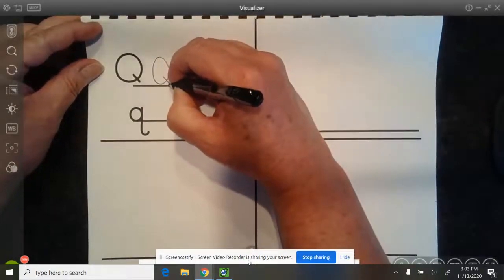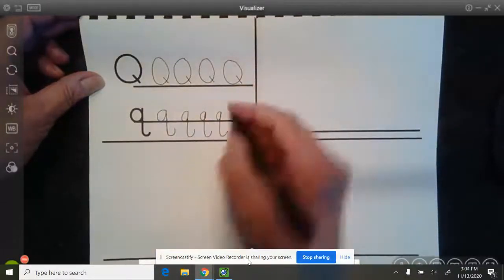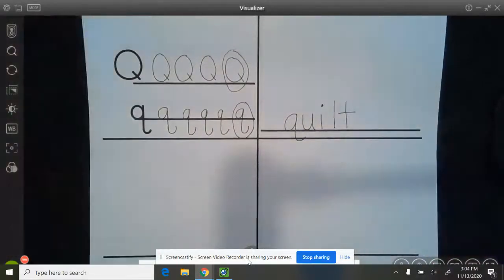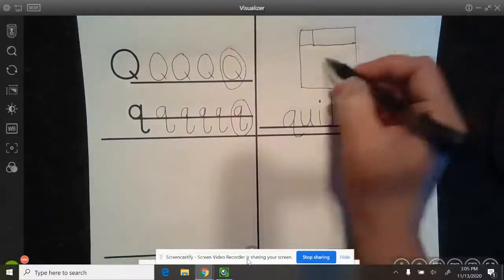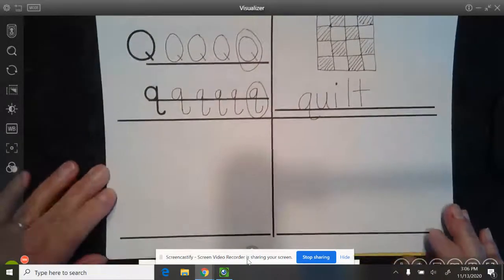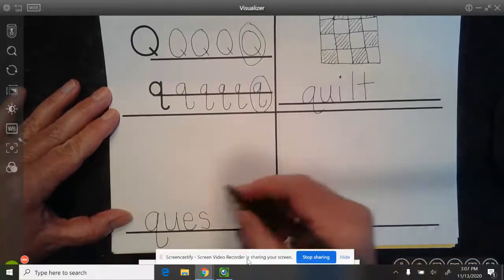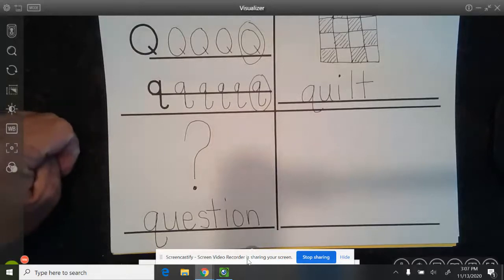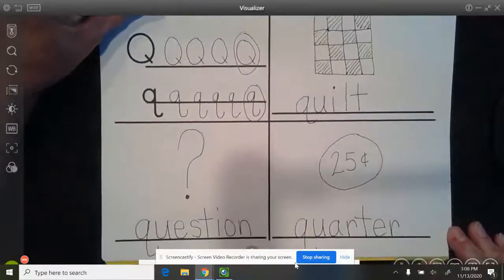Pictionary: Letter Qq with sound